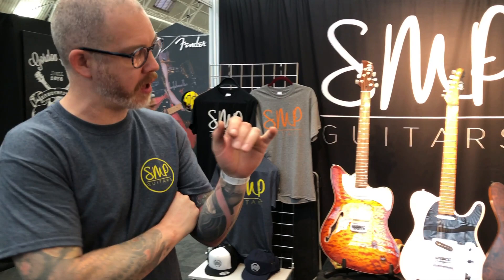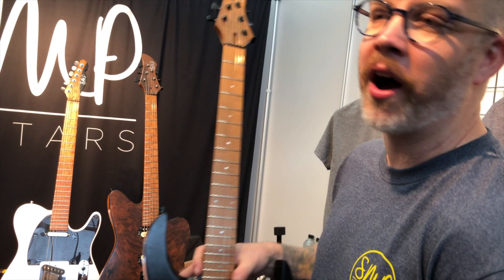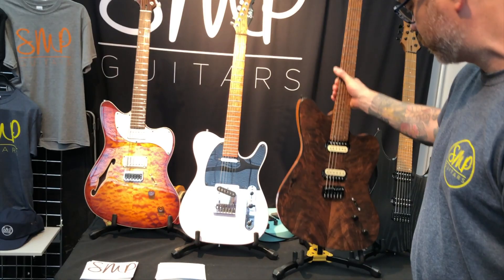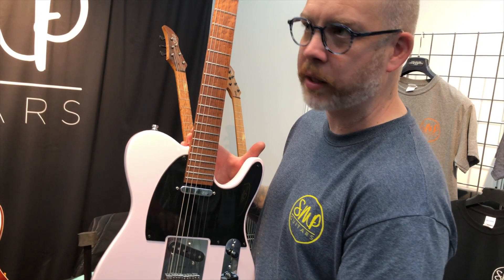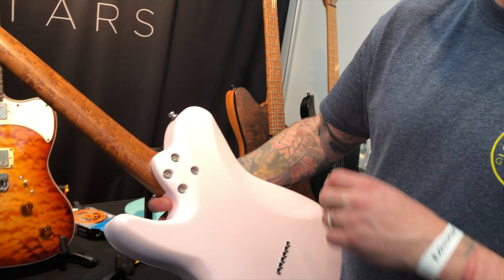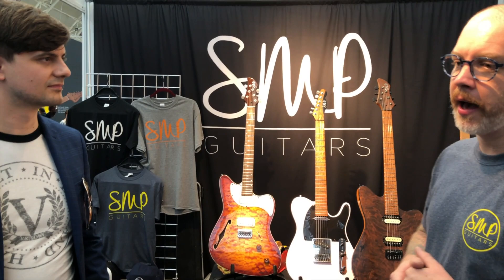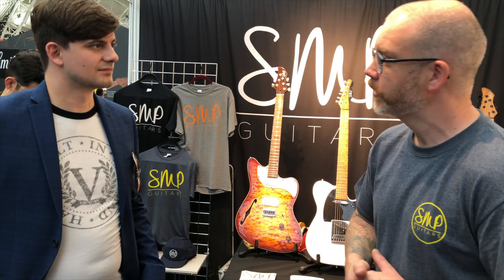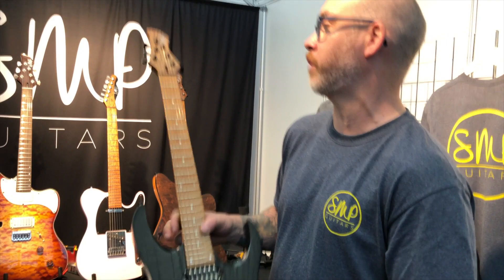SMP Guitars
This video is the next in a mini-series of interviews we did on the floor of the guitar show in London last weekend, so if you haven’t already, go back and check the others out. In this video, we chat with Stuart from SMP guitars and look through the current range in his collection. We look over the guitar that kicked the collection off, the Orpheus. This is the SMP take on the super strat and is designed for speed and ergonomics. There is the Ichor, which is a chambered offset style and the Triti, which is T inspired with some real player focused adjustments to make them even more comfortable to play. All of the standard models come with a choice of Bare Knuckle pickups and hipshot and spurzel hardware to make these super solid workhorses that will absolutely not budge tuning-wise. All of the SMP instruments are hand made by Stu in his workshop in Surrey and currently there is a 20% off orders on his site, so if you do like anything you see here, put those orders in right now for some savings.

If you aren’t already, make sure you catch up with all the latest and greatest news as well as some fantastic guitar related banter at Pedalboards of Doom, here on Facebook groups:
Don't forget to have your online on the Fret Talk Podcast group on Facebook
Filmed by BudgetPedalChap
Edited by Will Powell
Presented by Wil Powell